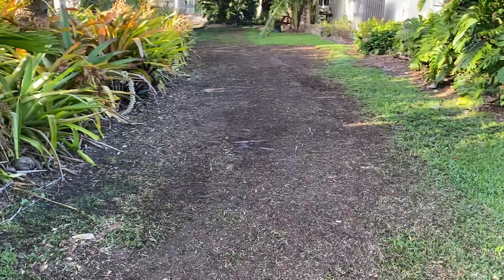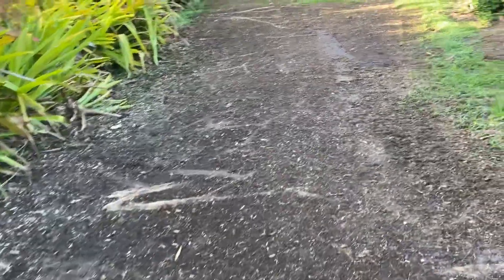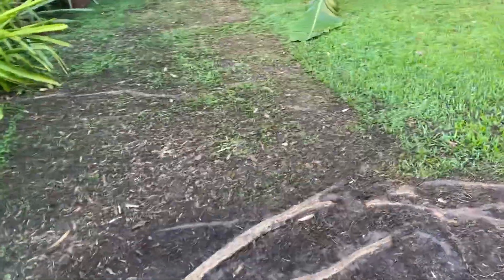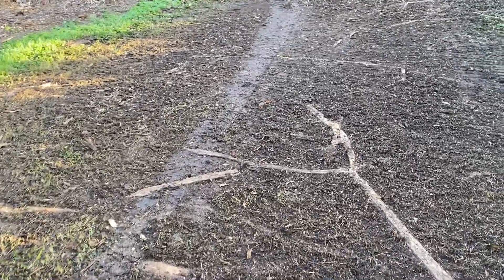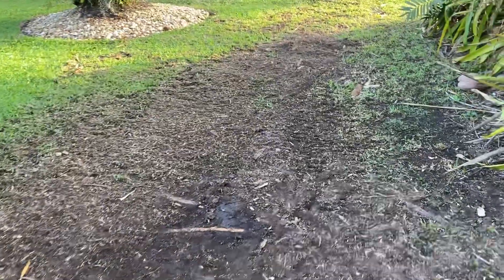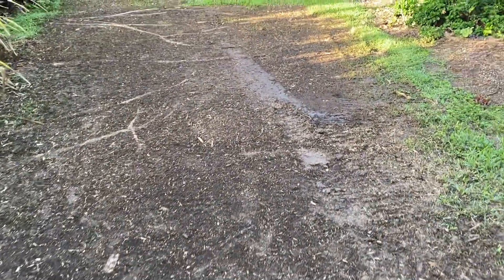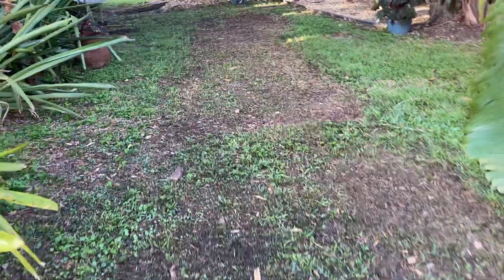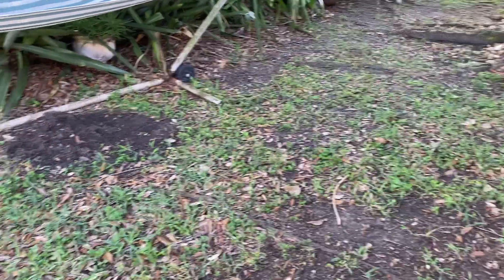Removal Oak Tree Protruding Roots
This are had several Live Oak roots above the ground.  This made it difficult to walk and mow the grass.  The shredder that shaved down the roots took less than 15 minutes to finish the job.